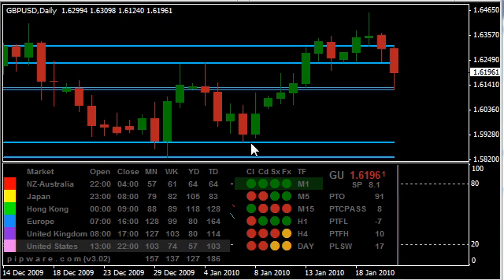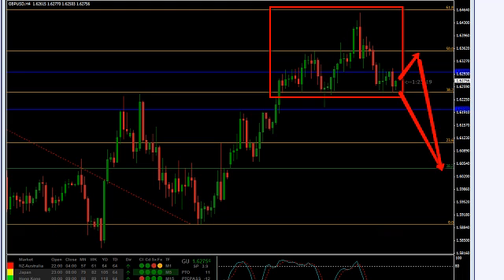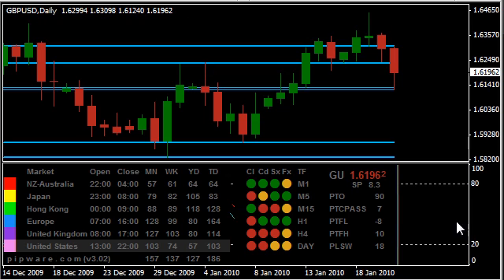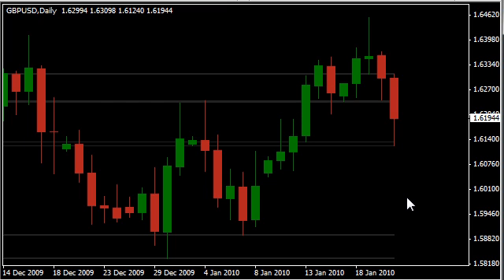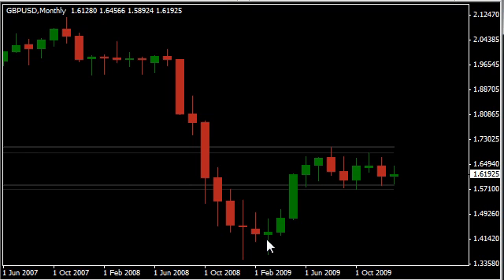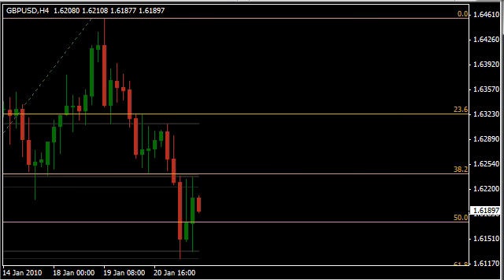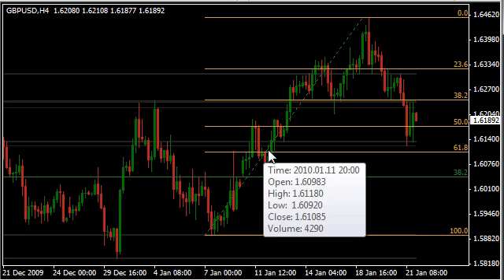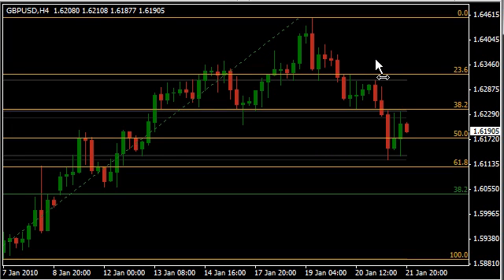Lesson 08 | Fibonacci Retracements | Free Forex Trading Lessons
How fib ratios work in forex.  A break of a head and shoulders on GU is used for the example.